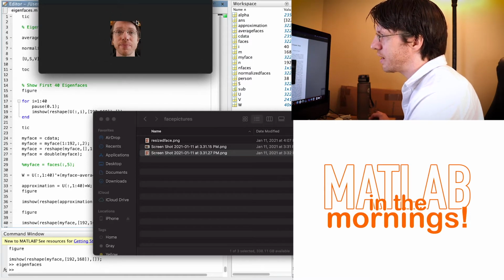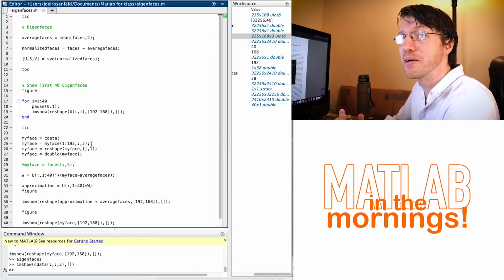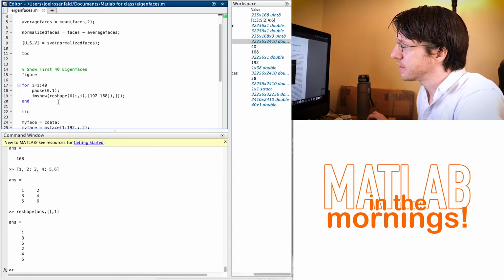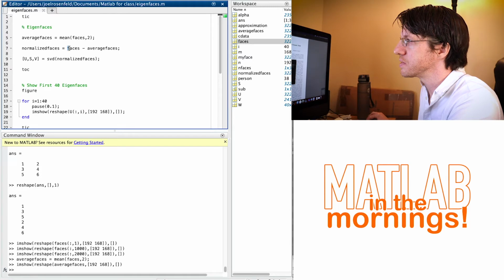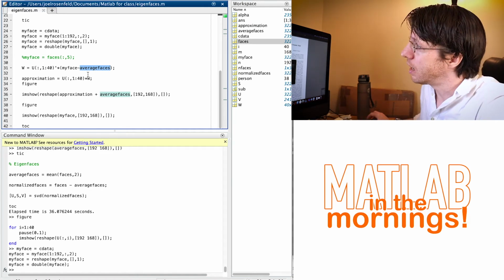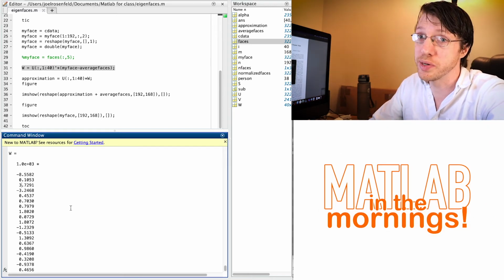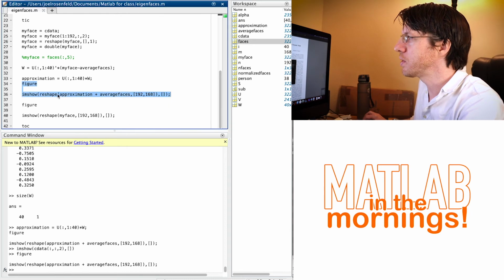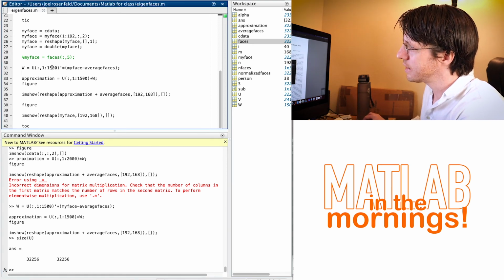Facial Features with MATLAB - Eigenfaces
Here I go over how to perform the transformation to face space from a photo of my own face. We talk about how to get an image into MATLAB, and how to prepare it for processing. Then we make some very straight forward eigenface code.